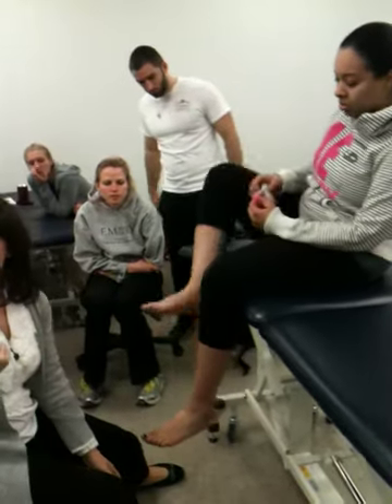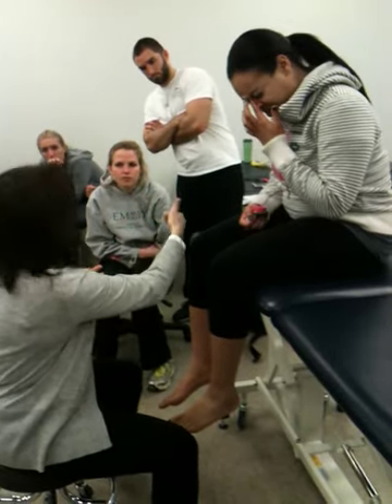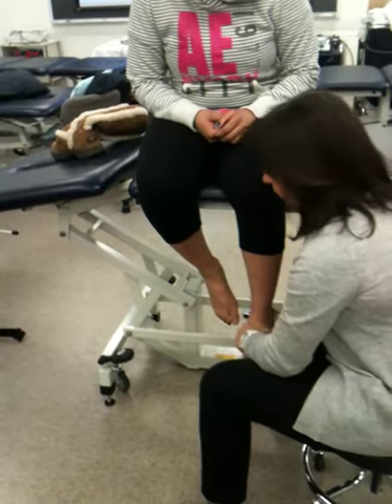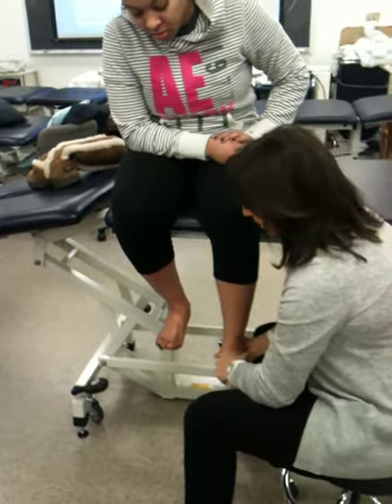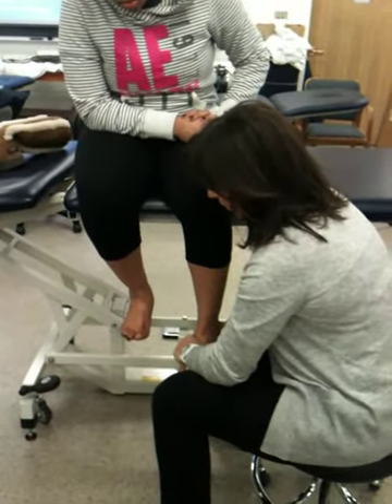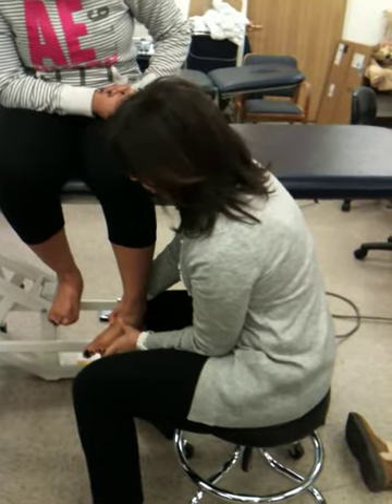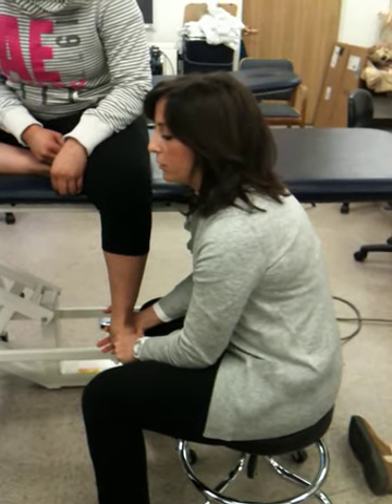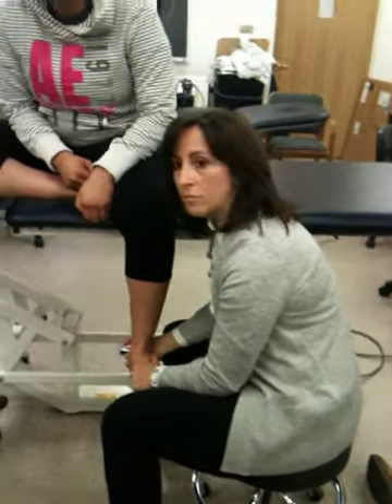Tibial IR & ER MET